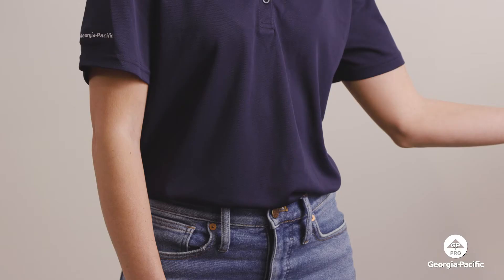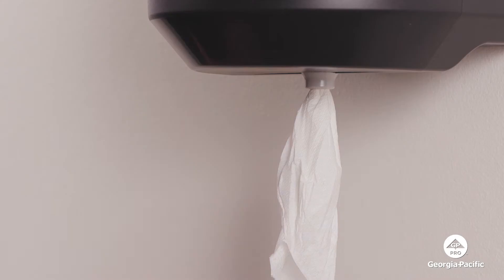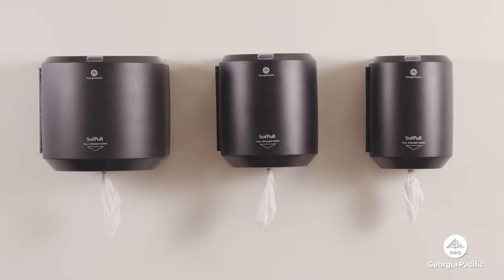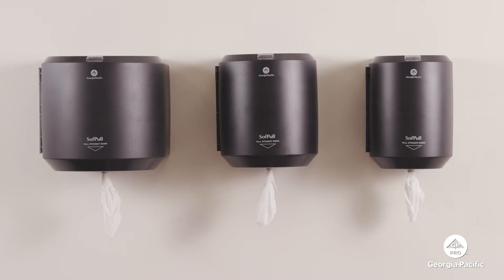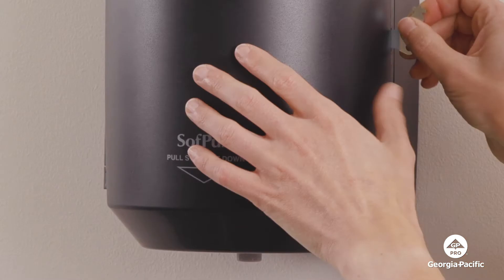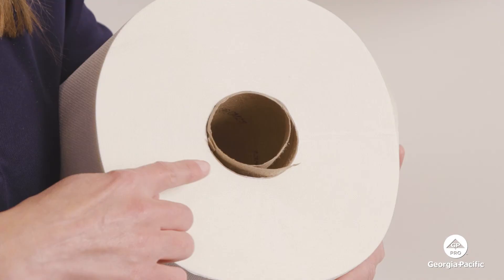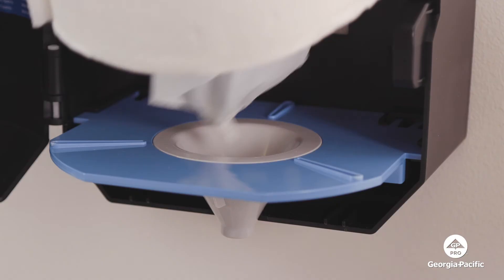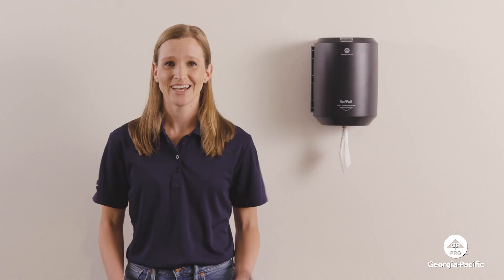GP PRO SofPull® Centerpull Towel Dispenser